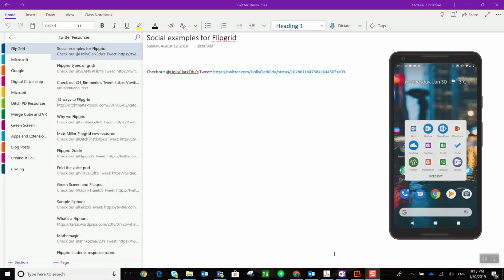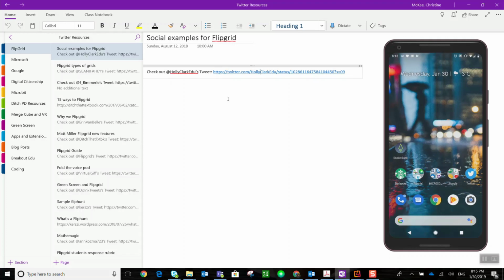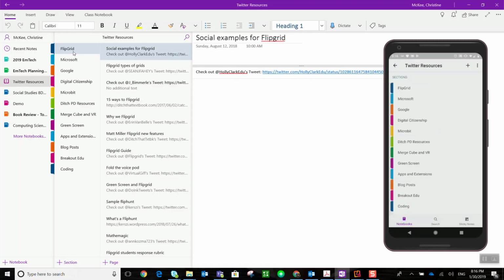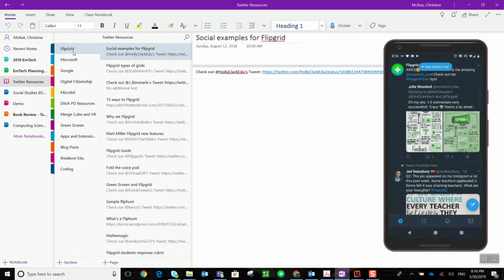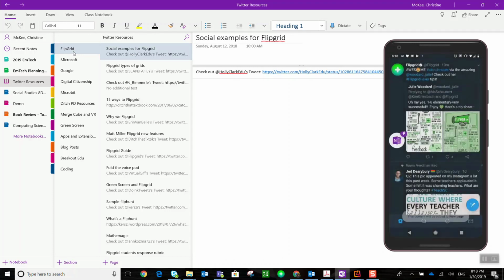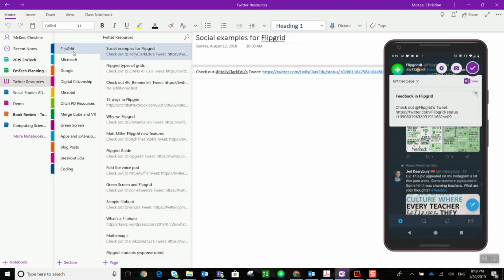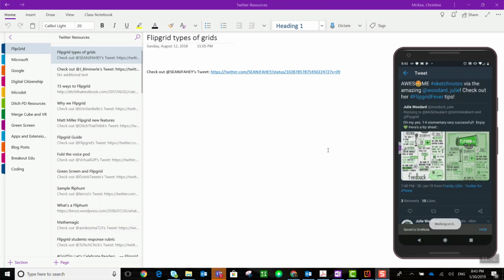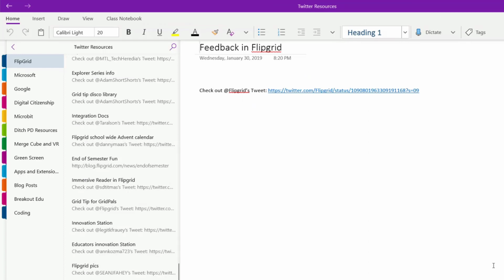Curating Resources from Twitter in OneNote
The ultimate app smash: OneNote and Twitter! Share tweets and resources from twitter to a OneNote Notebook!